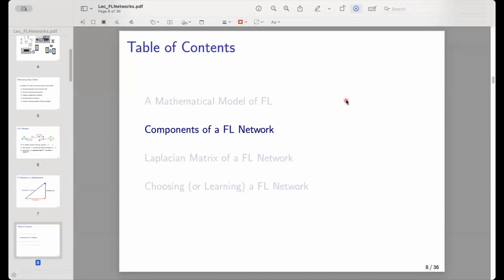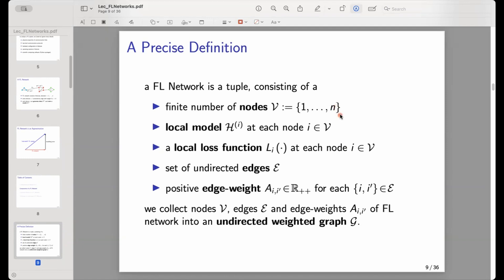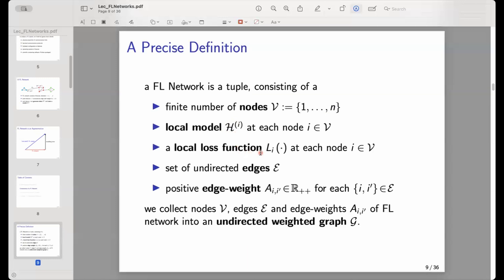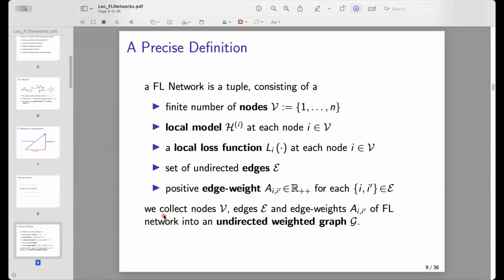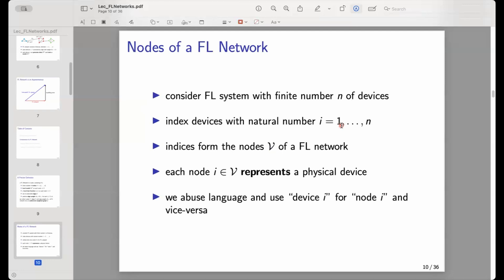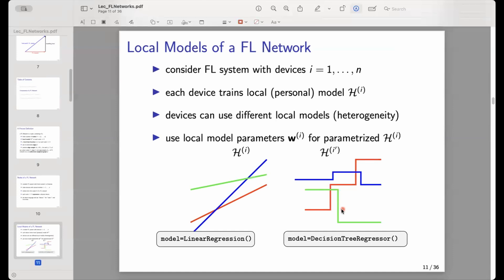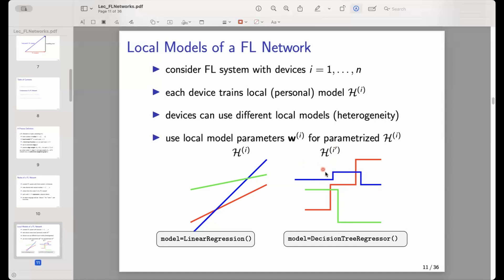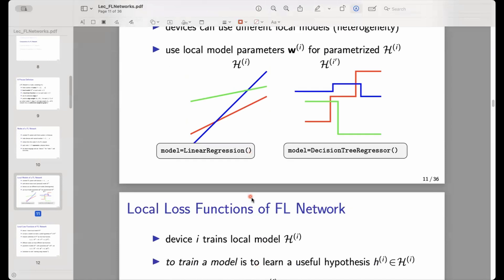CS-E4740 Federated Learning Networks - Nodes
This video discusses the nodes of a FL network which represent physical devices within a FL system